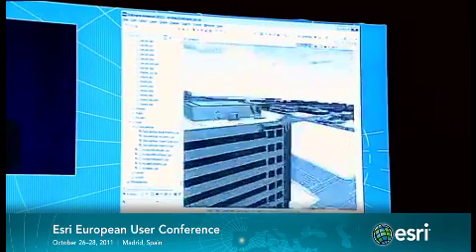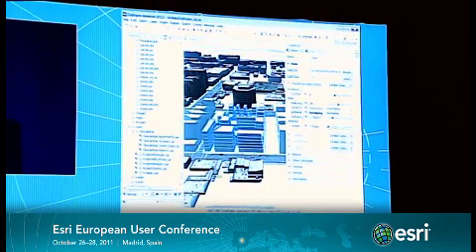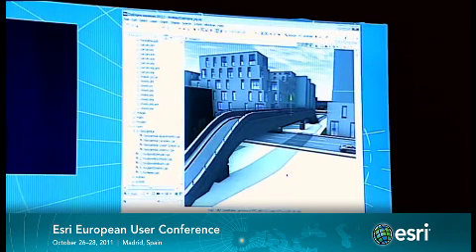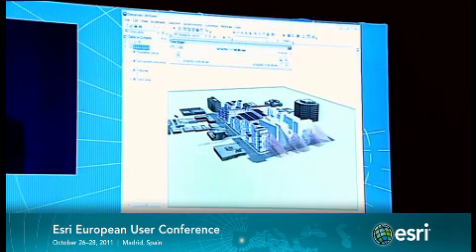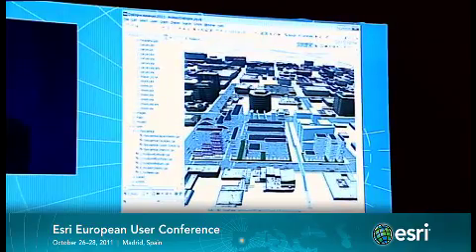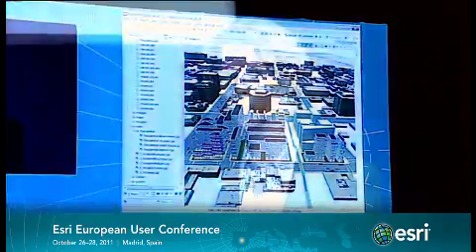Plenary Session 7/7 - Esri European User Conference 2011 - Madrid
Plenary session, video #7 of 7.

Time for know more about 3D and CityEngine.

Presentación de las nuevas posibilidades de trabajo tridimensional con ArcGIS 10 gracias a CityEngine en la Esri European User Conference 2011.